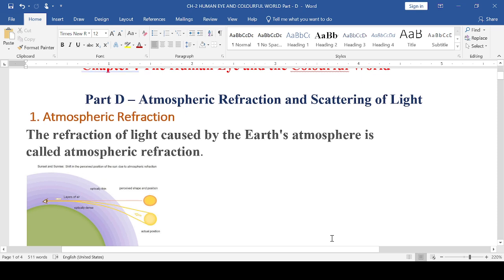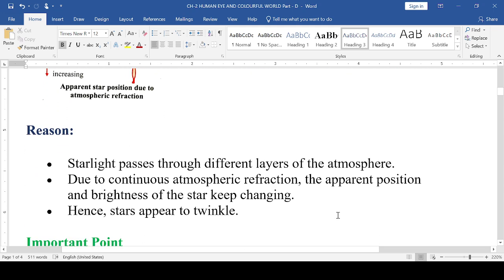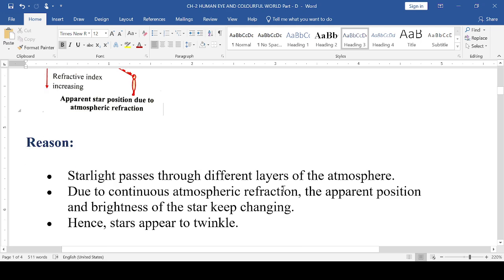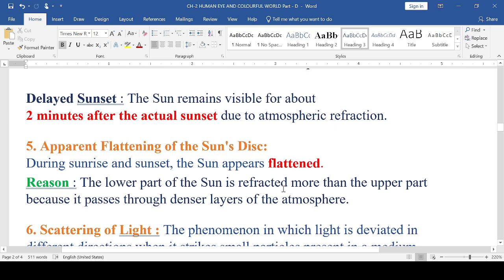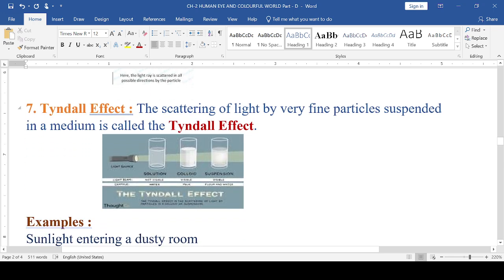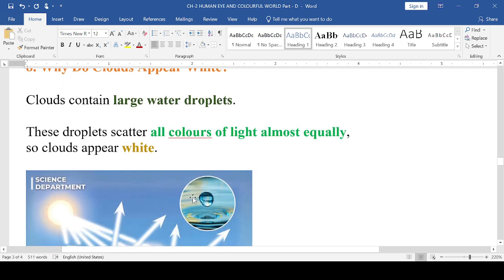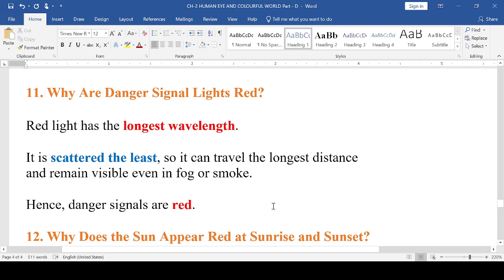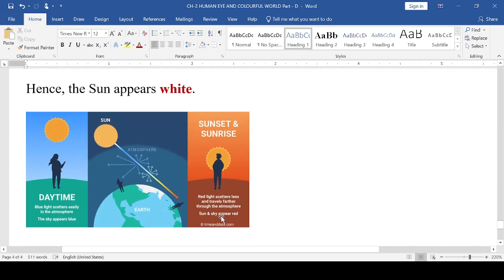CH 2 HUMAN EYE AND THE COLOURFUL WORLD Part D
🔦 **Grade 10 Physics | Chapter 11: The Human Eye and the Colourful World | Part D**

• Atmospheric Refraction
• Twinkling of Stars
• Apparent Position of a Star
• Advance Sunrise and Delayed Sunset
• Apparent Flattening of the Sun's Disc
• Scattering of Light
• Tyndall Effect
• Why Clouds Appear White
• Why the Sky is Blue
• Why Outer Space Appears Black
• Why Danger Signal Lights are Red
• Why the Sun Appears Red at Sunrise and Sunset
• Why the Sun Appears White at Noon
• Chapter Summary

🔦 Human Eye and the Colourful World | Grade 10 Physics

🎓 Learn with Sri Sai Aadhan Classes:
✔ Simple concept-based explanations
✔ Chapter-wise notes
✔ Exam-oriented preparation
✔ Easy learning with diagrams and examples
✔ Quick revision for board examinations